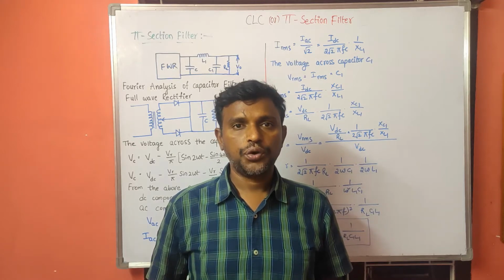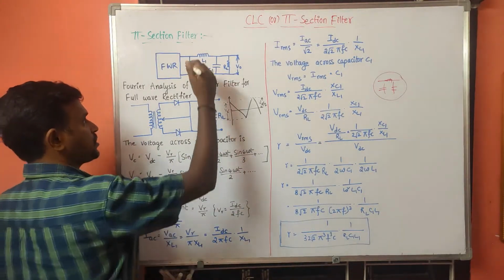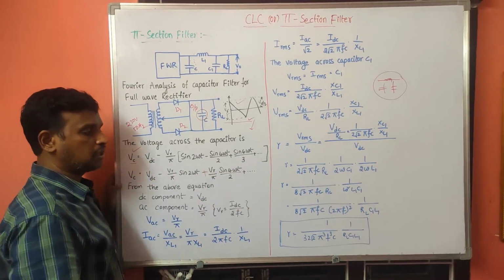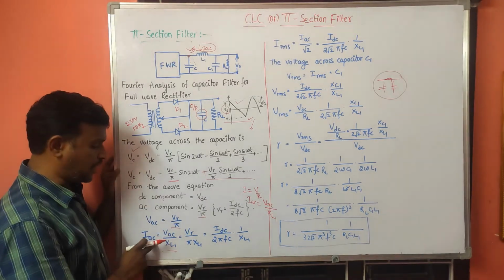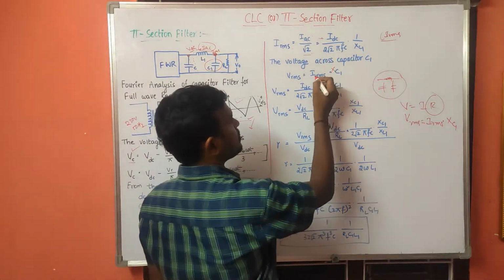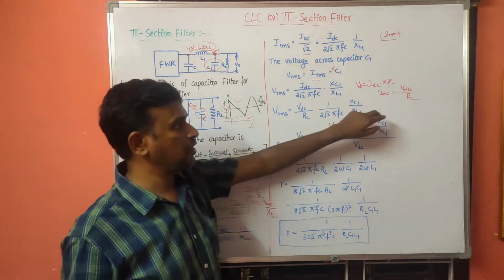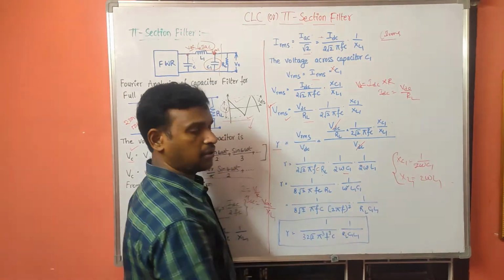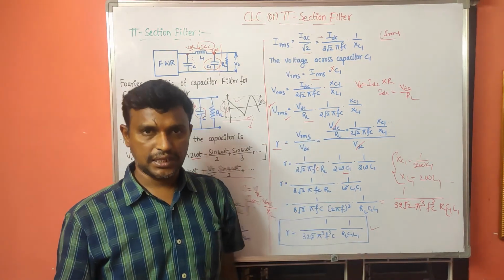Full Wave Rectifier with CLC or π Section Filter